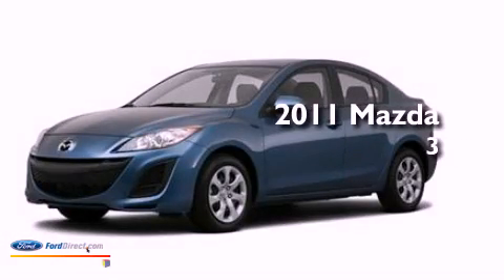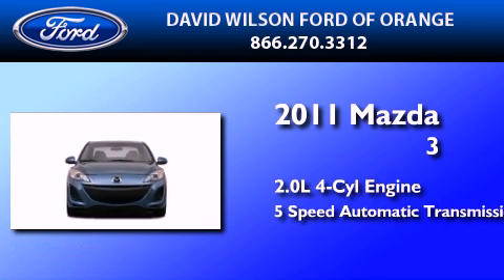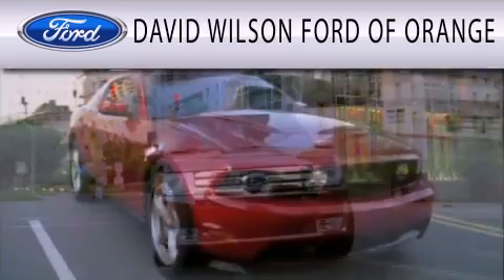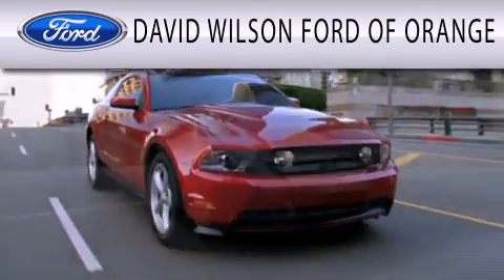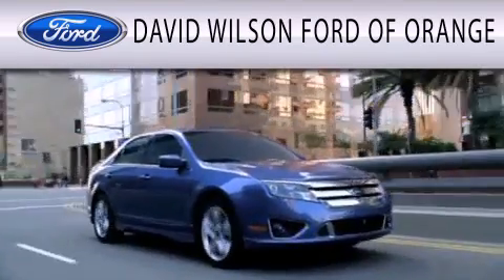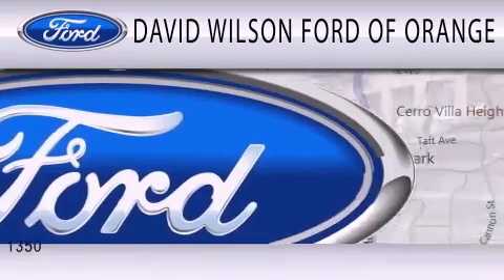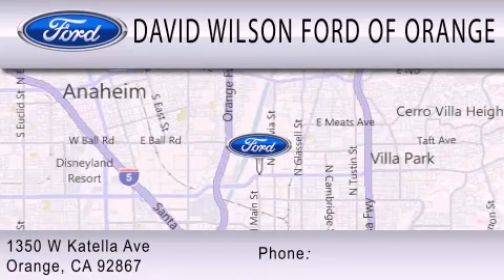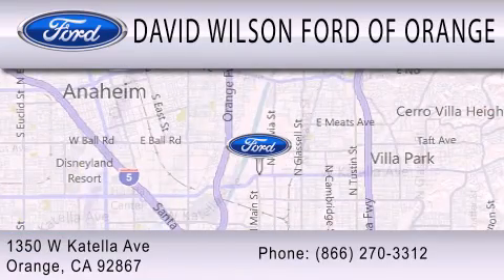Used 2011 MAZDA MAZDA3 Orange CA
Year : 2011
 Make : MAZDA
 Model : MAZDA3
 Engine : 2.0L I4 16V MPFI DOHC
 Trans . : 5-SPEED AUTOMATIC
 Exterior : CRYSTAL WHITE PEARL MICA
 Miles : 38,105
 Interior : BLACK
 Stock : M12935

 1350 W. Katella